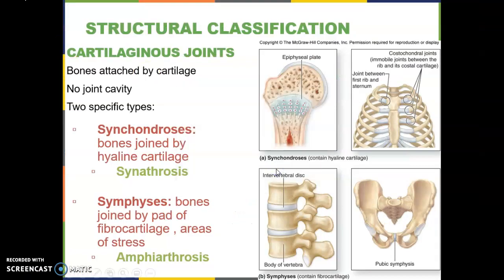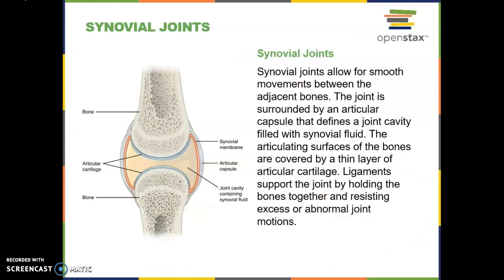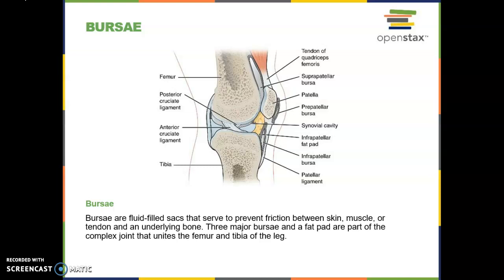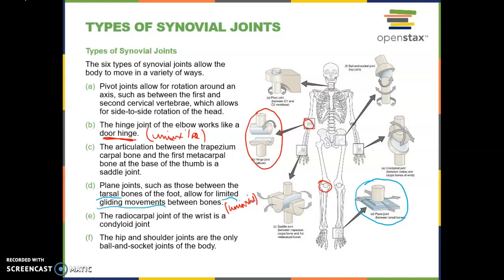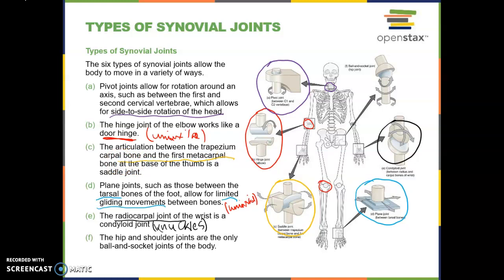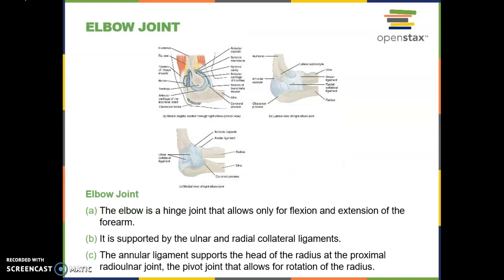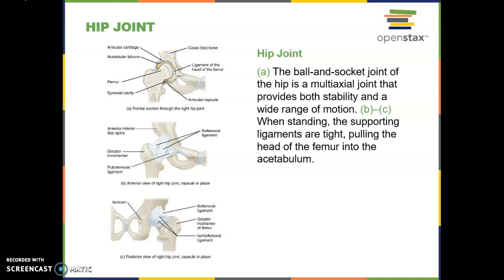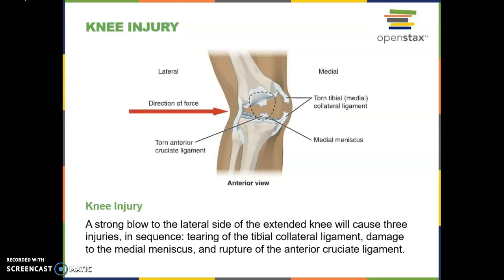Articulation part 3 (A and P)